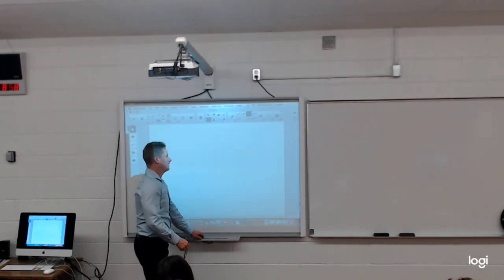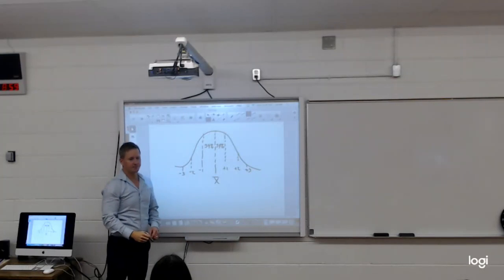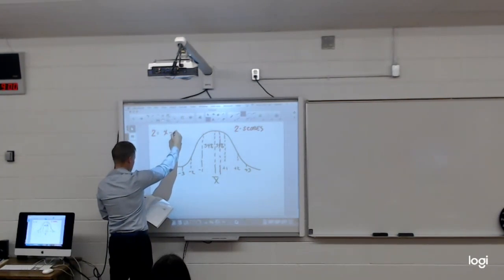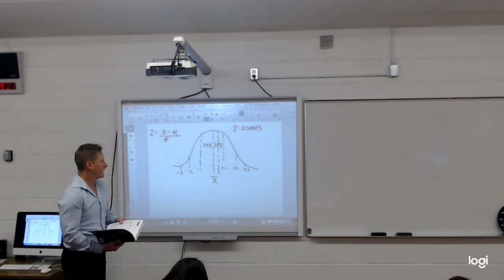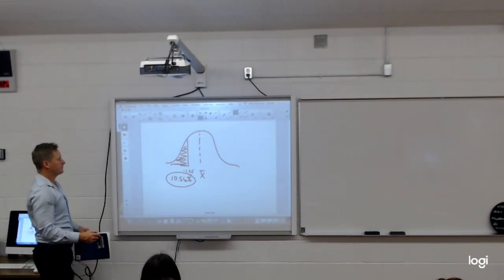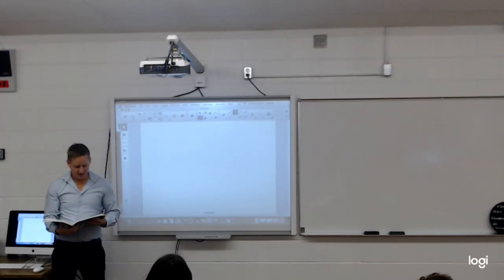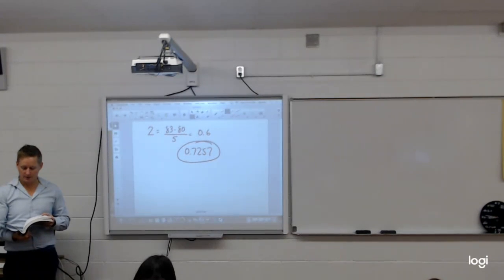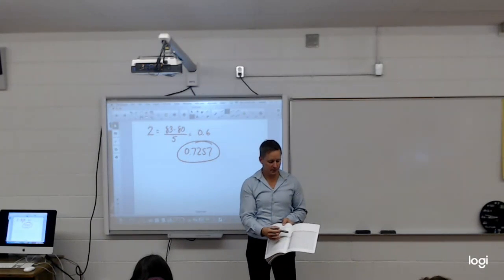5 5 Normal Distribution